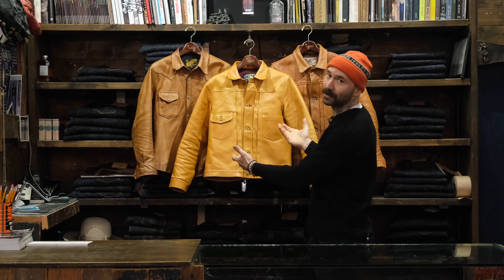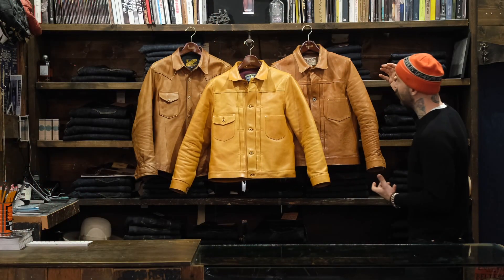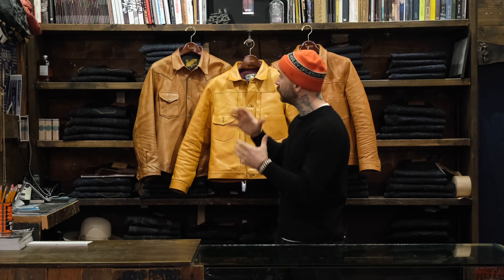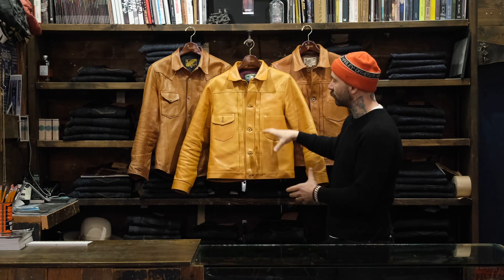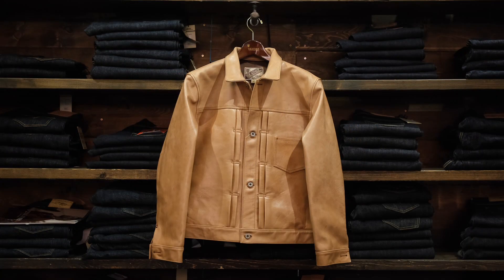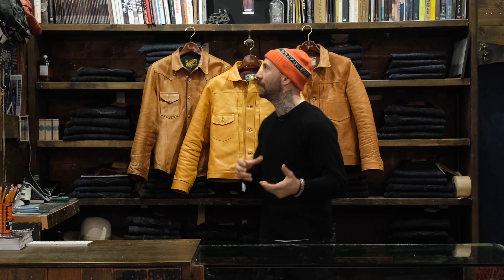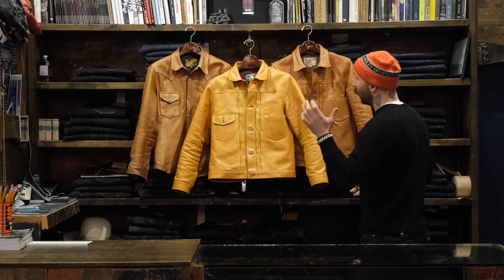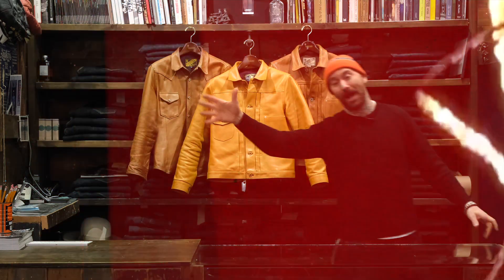Comparing 3 of our favourite Leather Jackets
Showing how 3 of our fav leathers jackets have aged while I've owned them
the Y2 ss-13 , our new Double Helix Western Cowboy 2 , and the Y2 KB-140-T